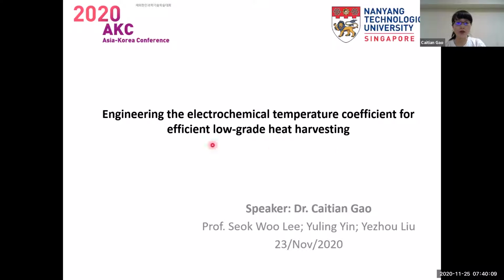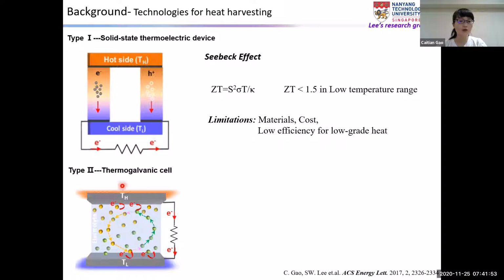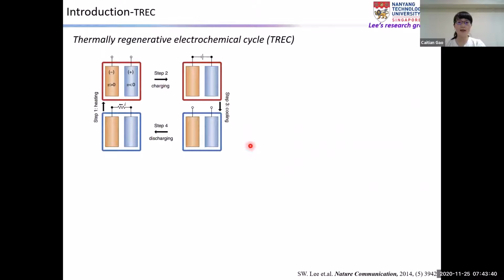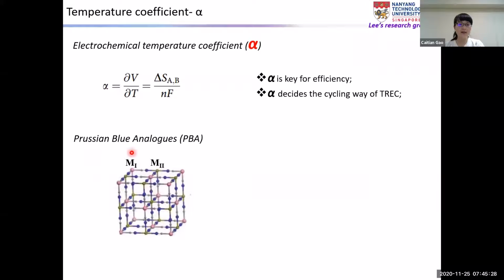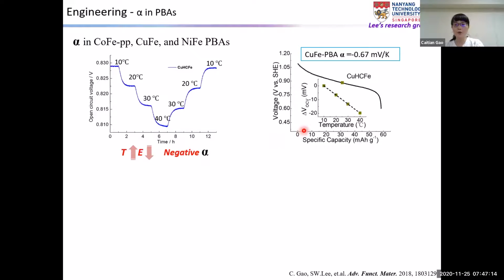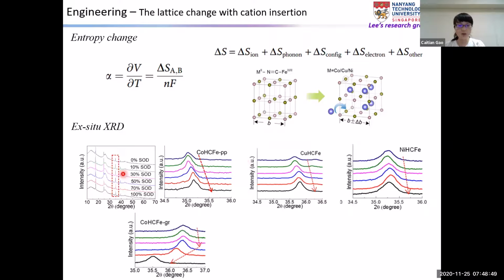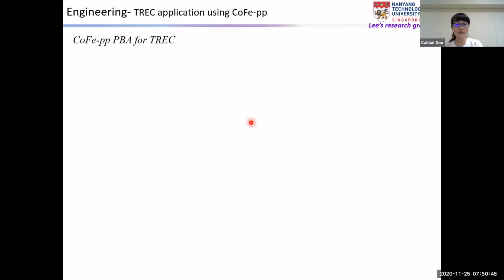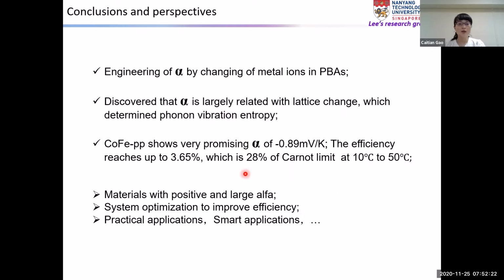[AKC2020] YPF Presentation: Dr. Gao Caitian, Nanyang Technological University